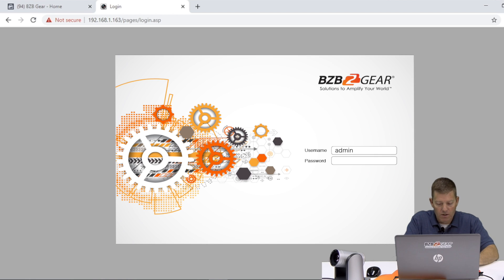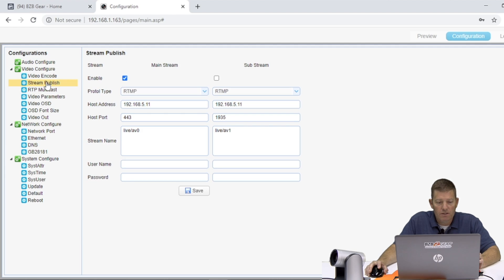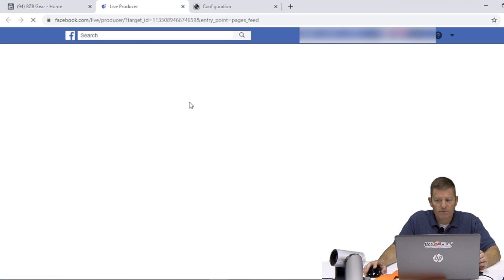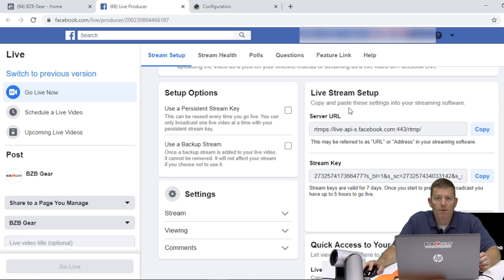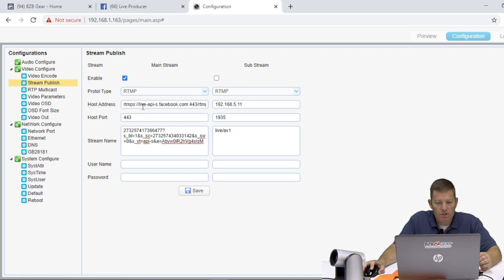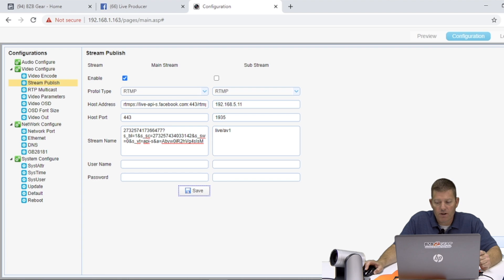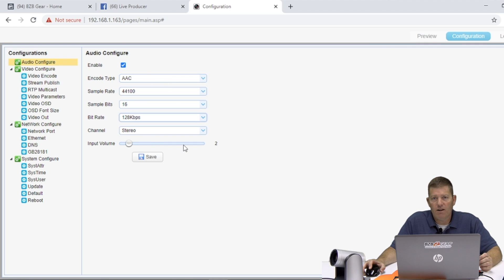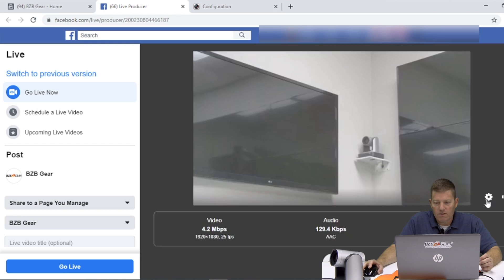How to Facebook Live Stream with an IP PTZ Camera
Using Facebook LIVE is free and simple. Chris G guides us through how to host your IP camera on FB and live stream.